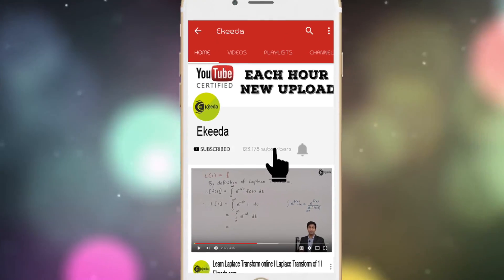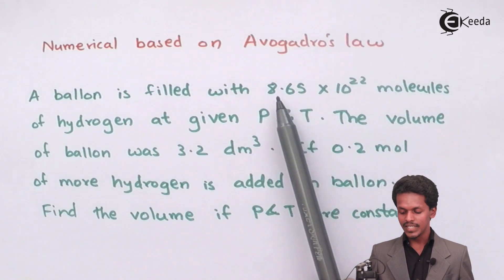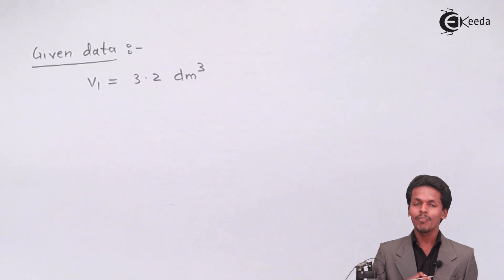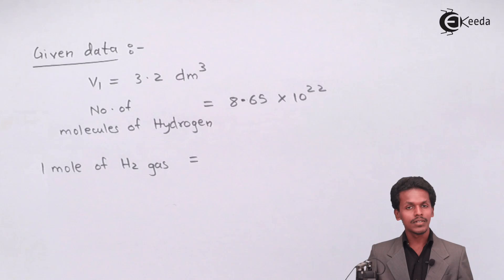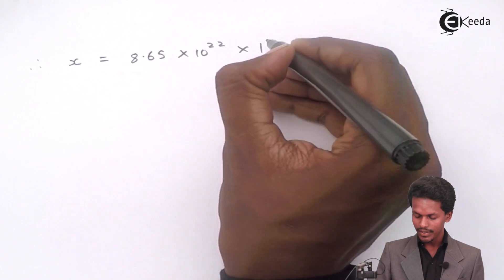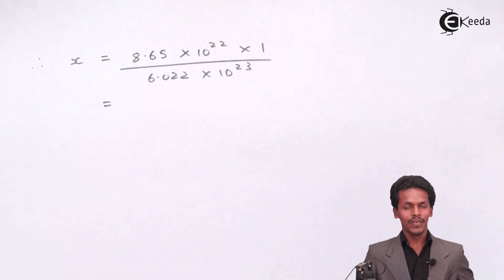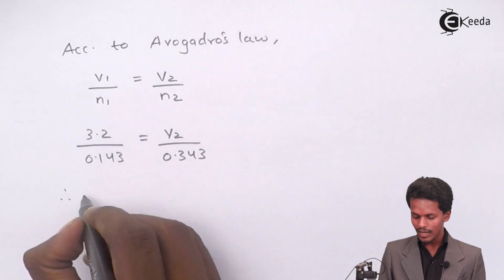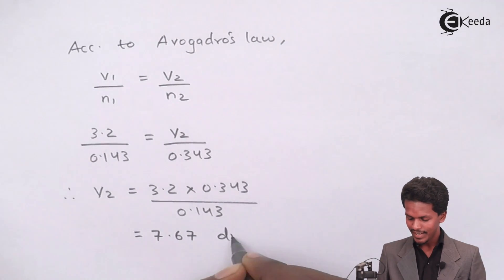Avogadro's Law - Problem - States of Matter - Chemistry Class 11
Avogadro's Law - Problem Video Lecture from States of Matter Chapter of Chemistry Class 11 for HSC, IIT JEE, CBSE & NEET.

Happy Learning : )